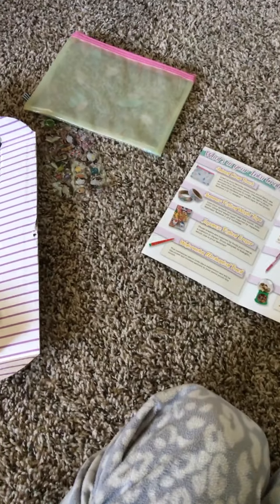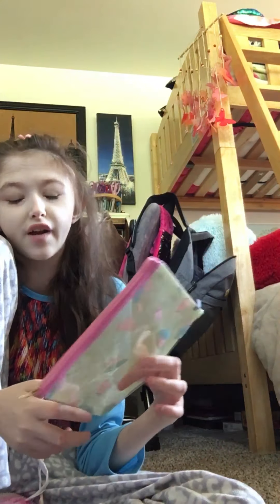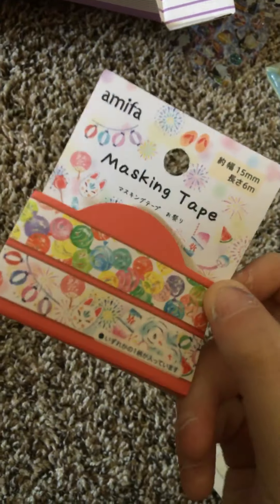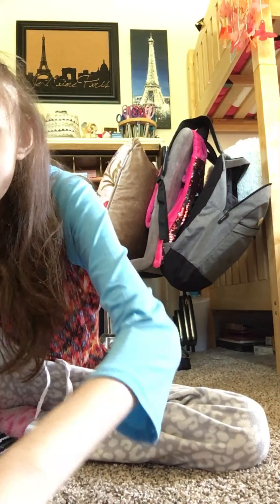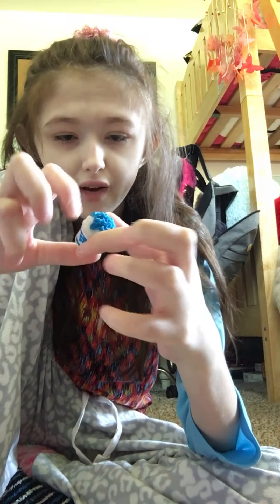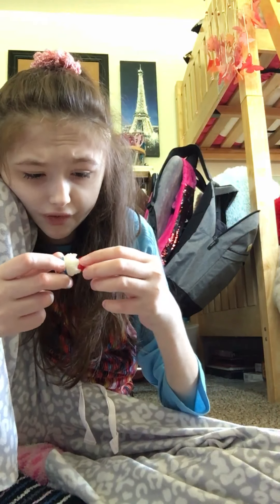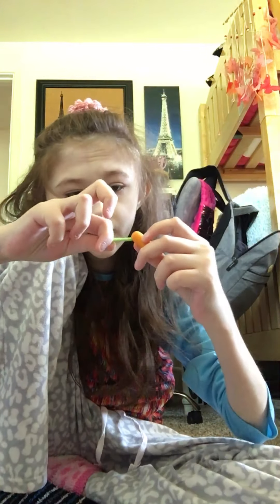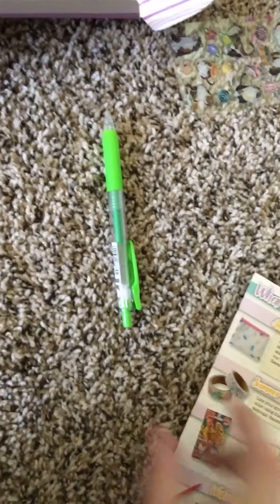Inku crate August 2021